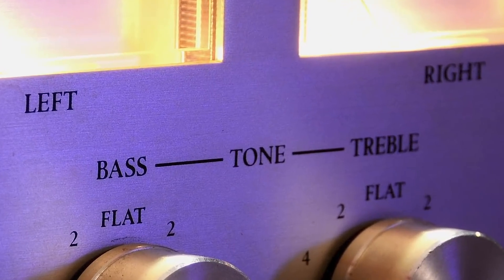Making Smartphone Speakers Sound Big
Smartphone speakers have limits: Size, position, excursion, and thermals. However that doesn't mean they need to sound bad. With the right tech smartphone speakers can be made to sound BIG!